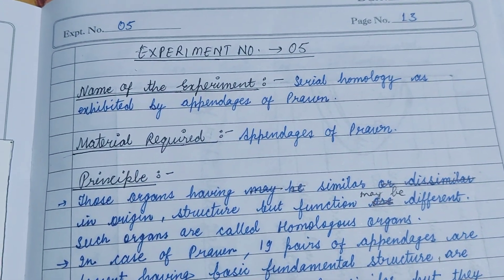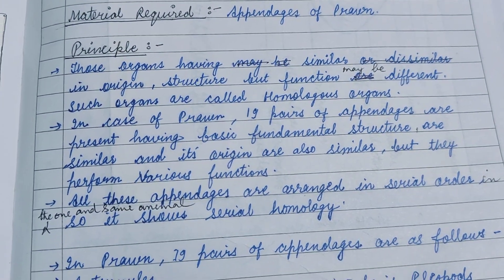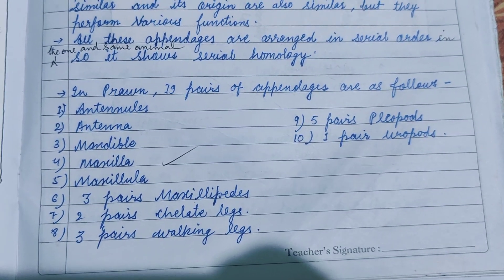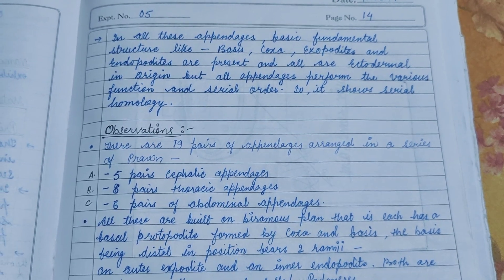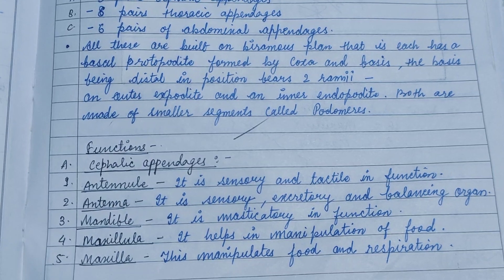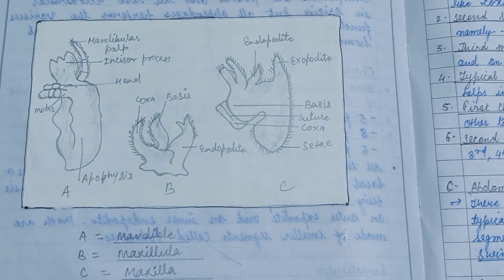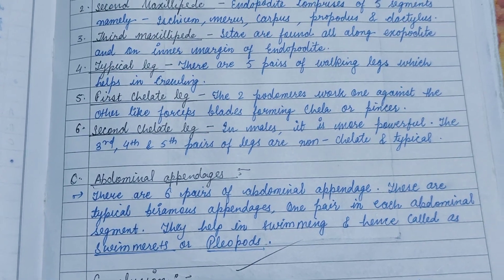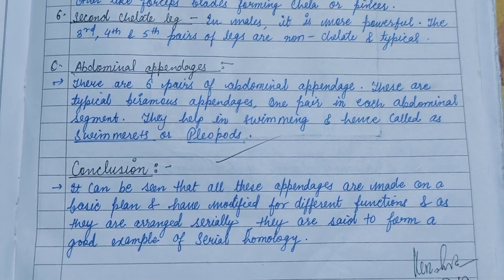Serial homology in appendages of prawn#zoology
Structure and function of the appendages of prawn # serialhomology#homologous homologousorgans biology zoology zoologynotes animals prawns prawn @alkaranigupta8791